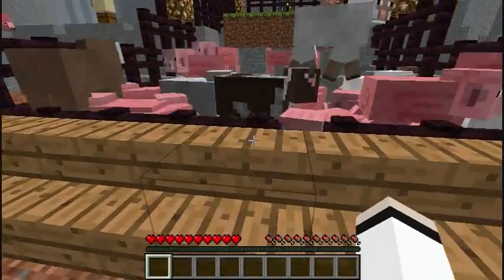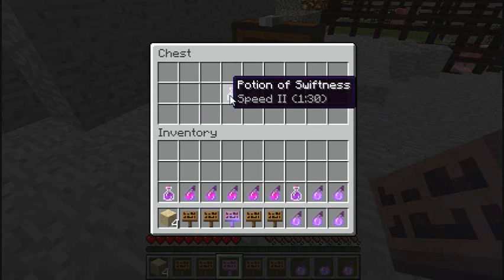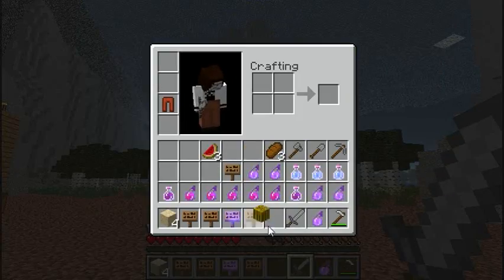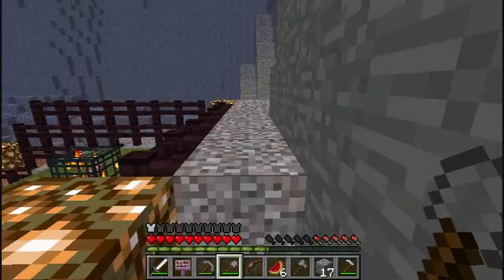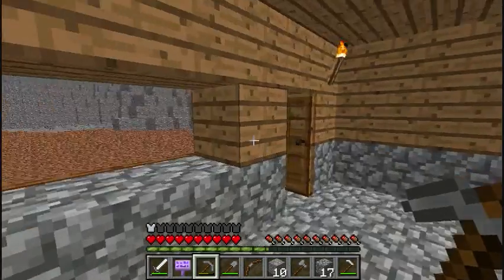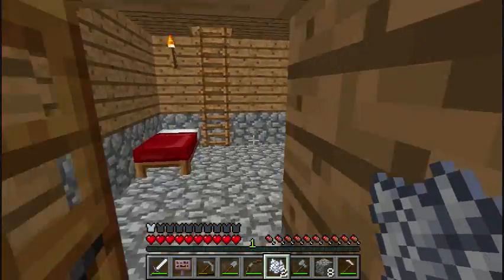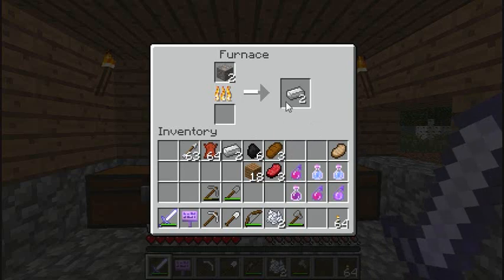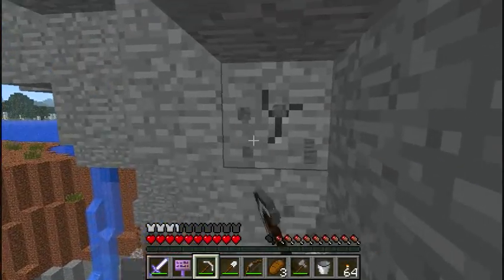Farmville Extreme 1 - The Focus of the Endavour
I was having some focusing problems, but it ended up going sorta well nonetheless.  I mean, I didn't die at least.